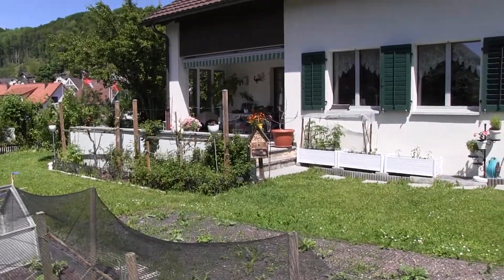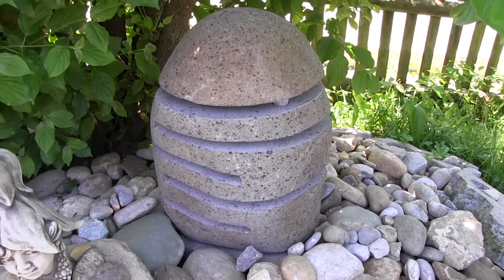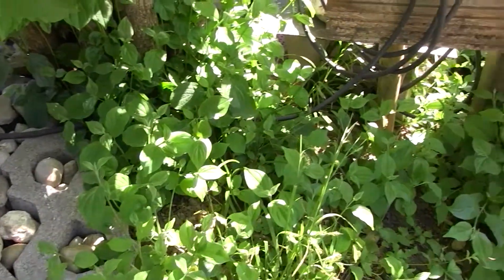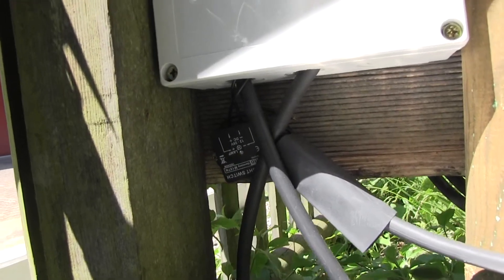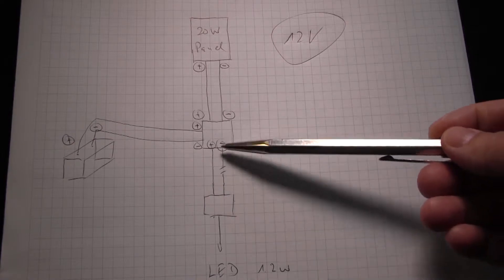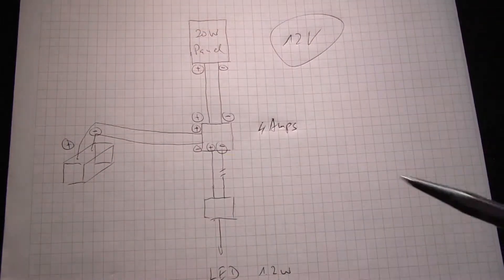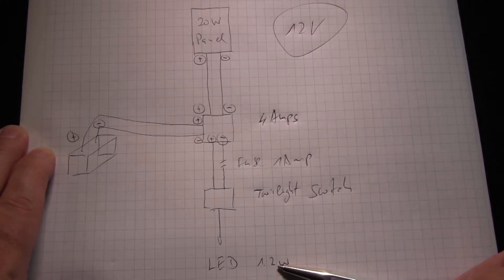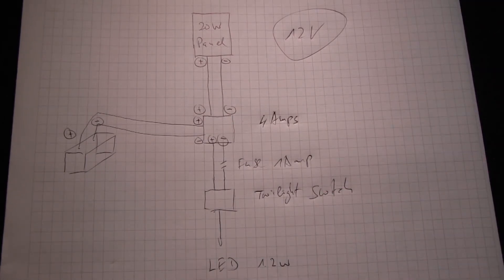Automatic Solar Light with Twilight Switch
How to set up a solar-powered light that switches on and off automatically in the evening/morning, dependent on light.

Any quality 20 W Solar Panel, any solar charger with low self-consumption.

Twilight sensor/switch:
Brand is Kemo,

LED:
Brand is Philips,
Socket G4, Warm White, A++ Energy Class, 1.2 W - 120 lumen.

or any other socket that connects to the light source.

Batterie:
Panasonic,
LC-R127R2PG, 12V, 7.2 Amph.

Any questions/suggestions? Please contact shelter 142!

Ein Gartenlicht, dass sich automatisch am Abend einschaltet und am Morgen wieder ausgeht, solar-betrieben mit Laderegler und 12 Volt Batterie.